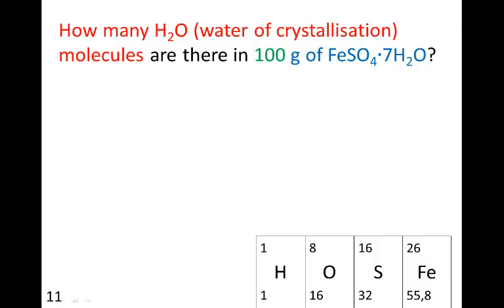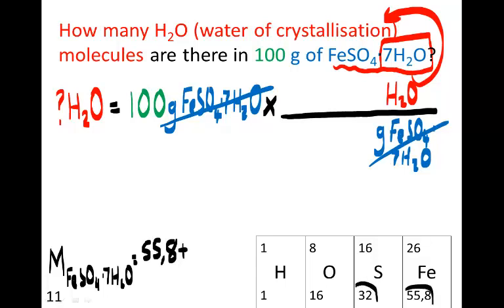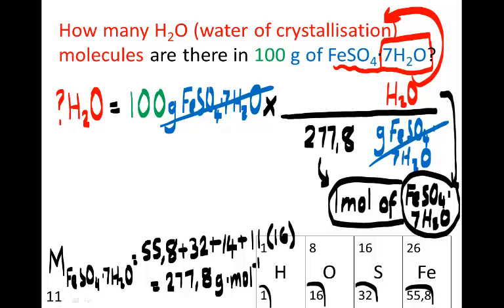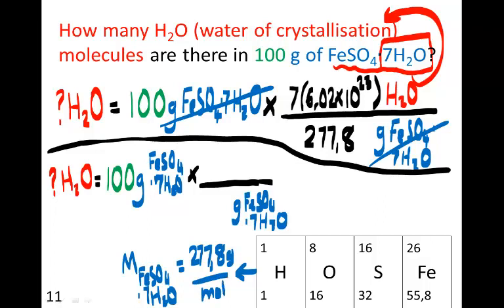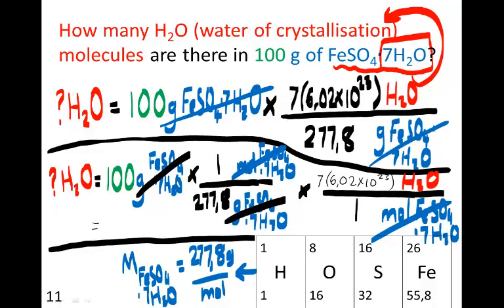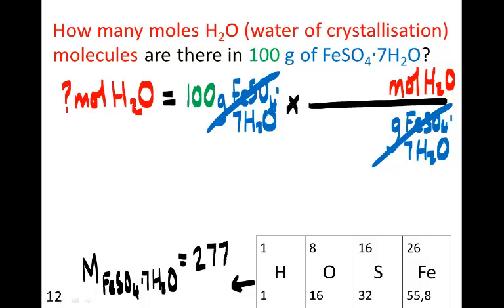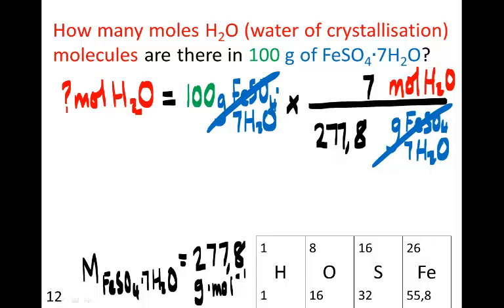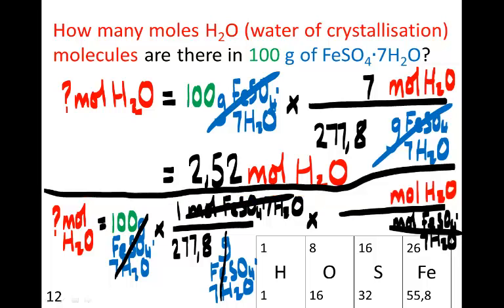Mass-Mole-Atoms-Molecules | Part 8 of 8 | Water of crystallization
Calculate: The number of water of crystallisation molecules in a given mass of a substance | The number of moles of a given mass of a substance | The moles of water of crystallisation in a given mass of a substance | Practice Stoichiometry with the Unit Factor Method | Order interactive pdf or printed Stoichiometry workbook and memo